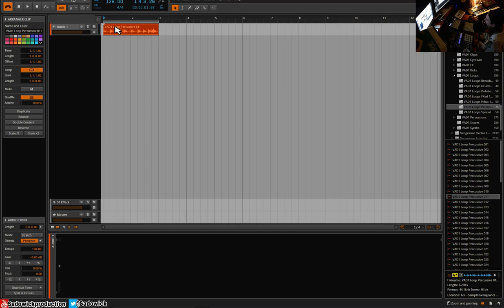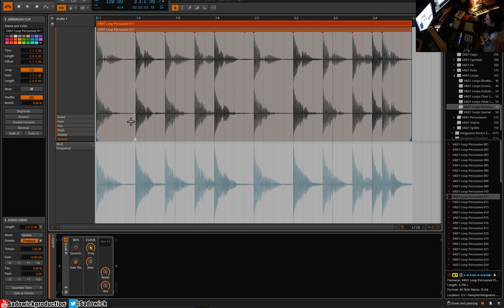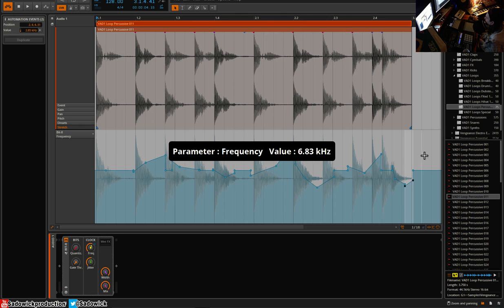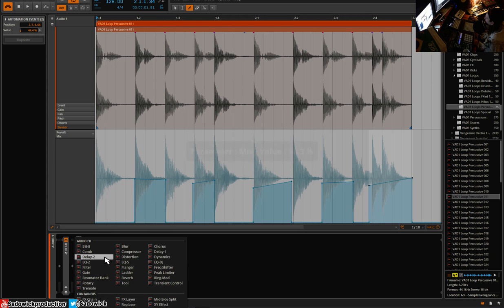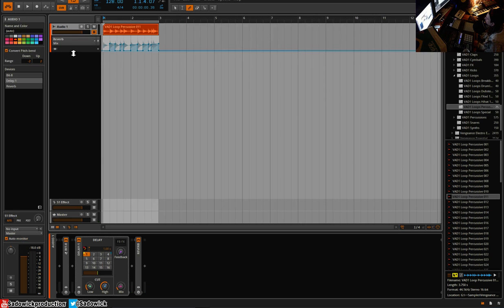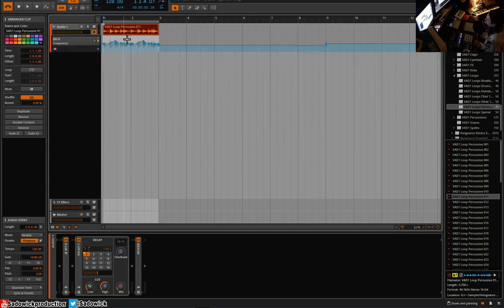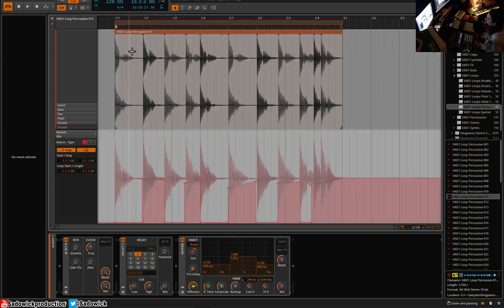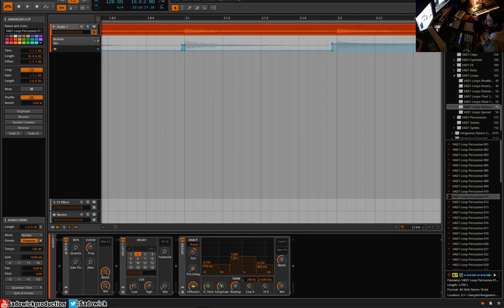Bitwig - Clip Automation Looping & Workflow